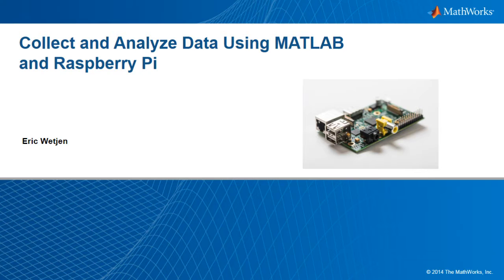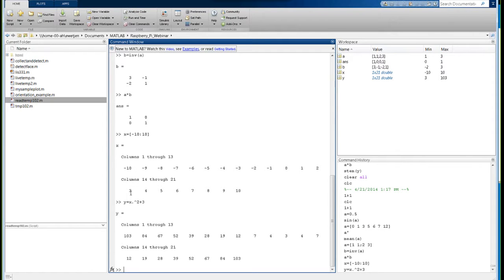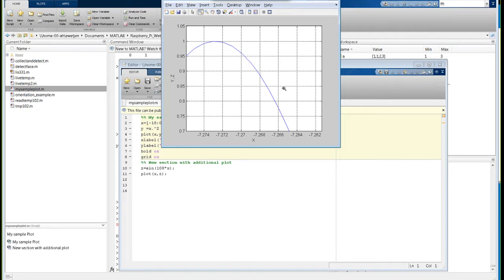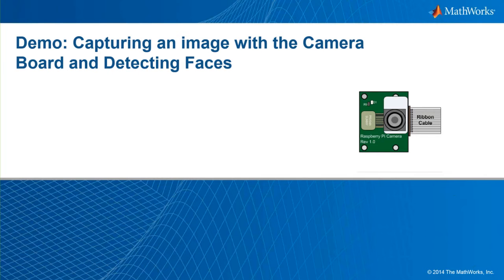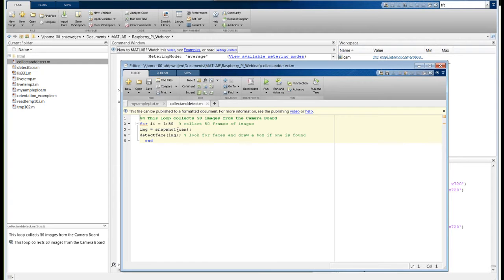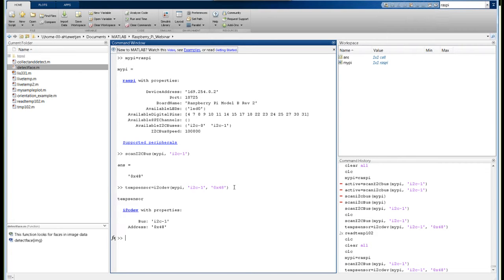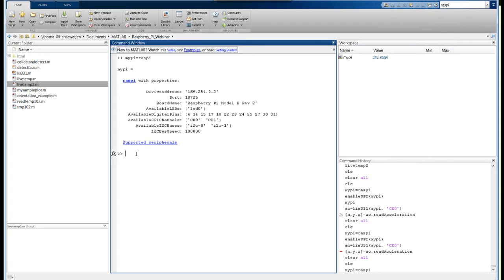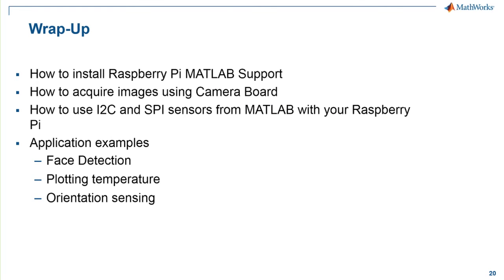Collect and Analyze Data Using MATLAB and Raspberry Pi Video MATLAB